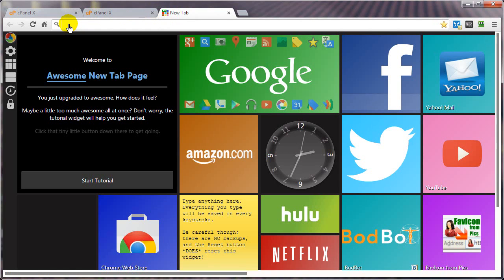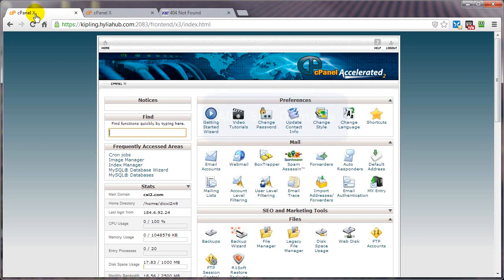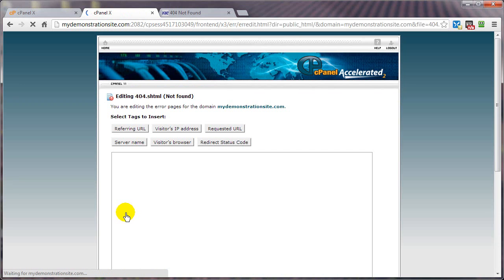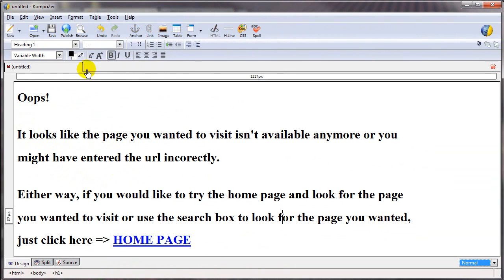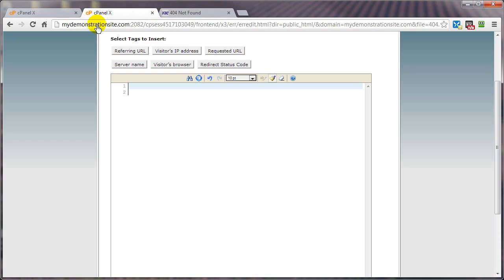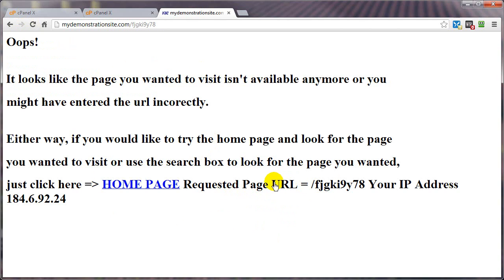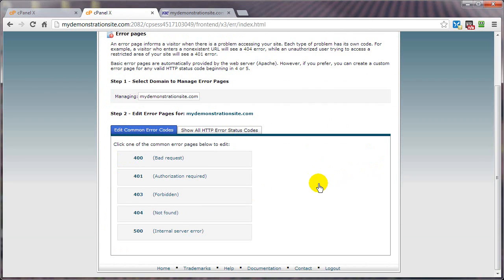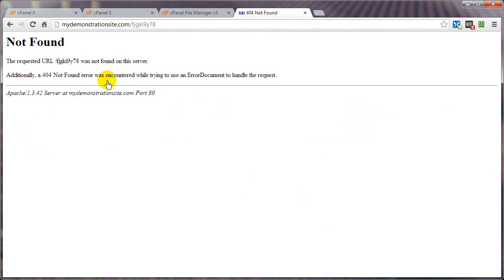Customize Error Pages